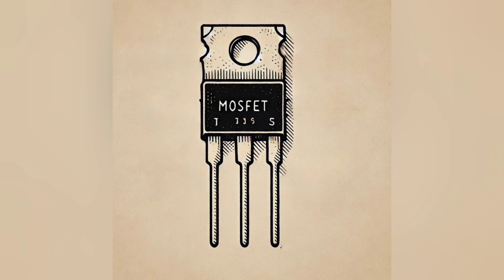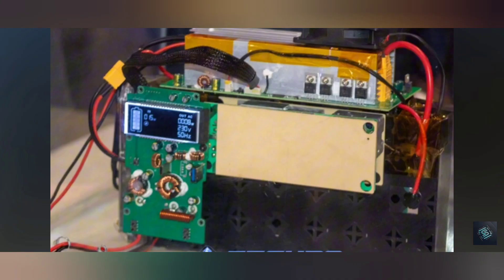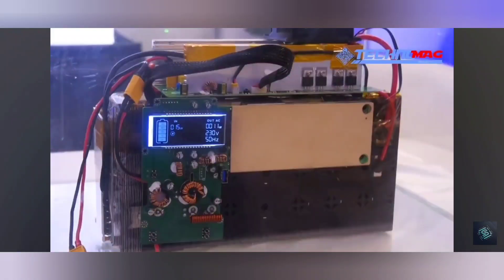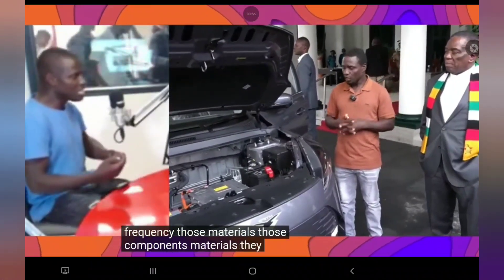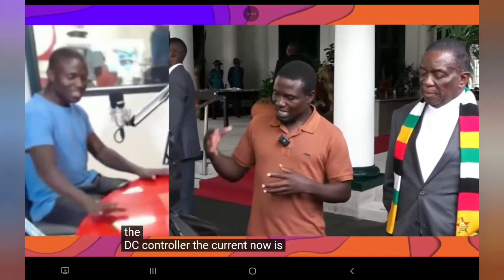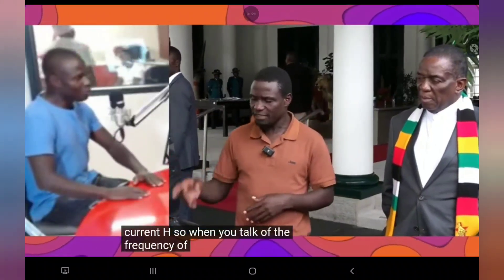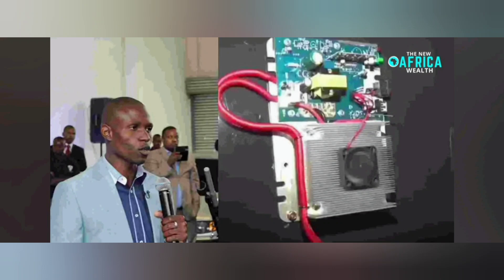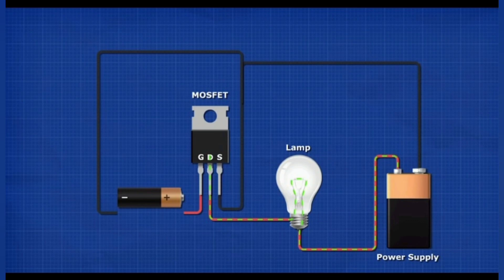mosfets acts like generators that produce amps